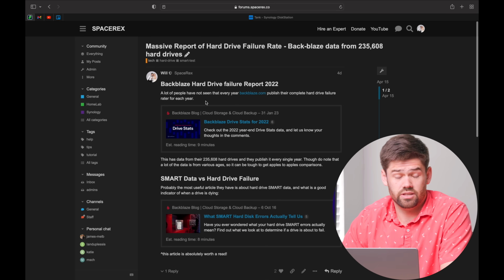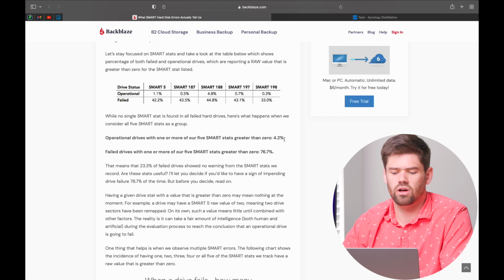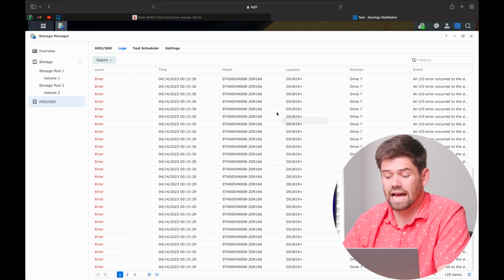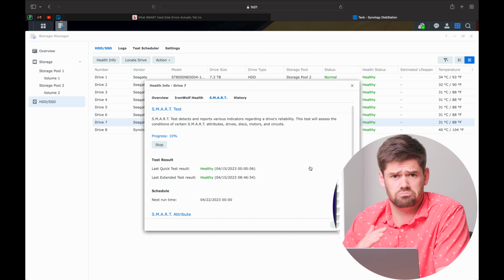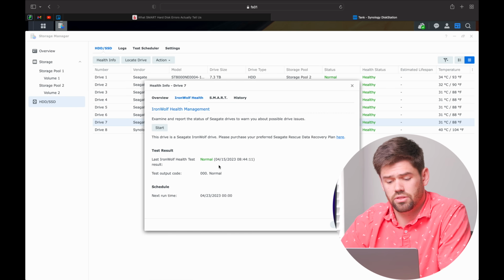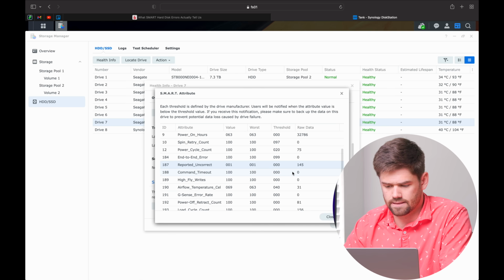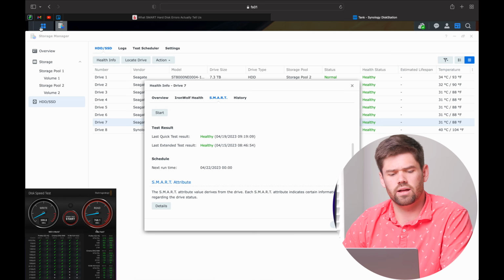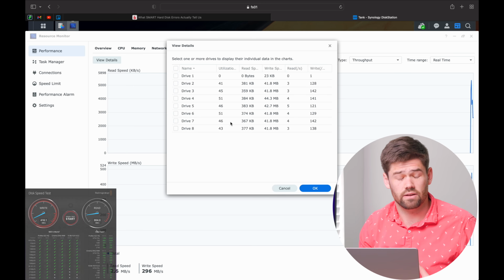Is Your Hard Drive DYING? - How to tell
This video goes over how to tell if your hard drive is dying on Synology NAS or any other NAS brand by using SMART test.

BH Photo

TOC
00:00 Introduction
00:23 How do drives die? Hard drives vs SSDs
01:53 SMART data
04:36 One of my drives might be dying
05:53 Running a SMART Test
09:35 Running a Speed Test
13:07 Conclusion